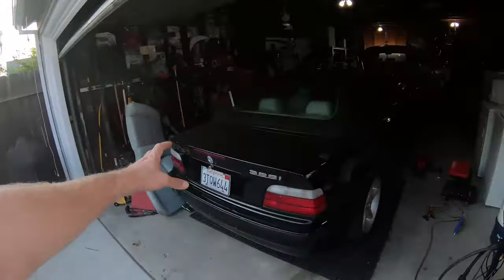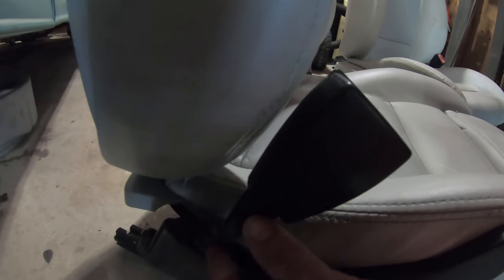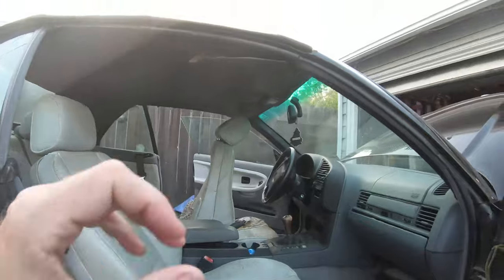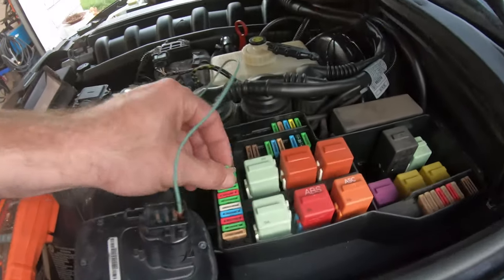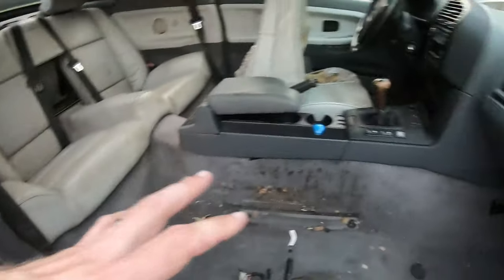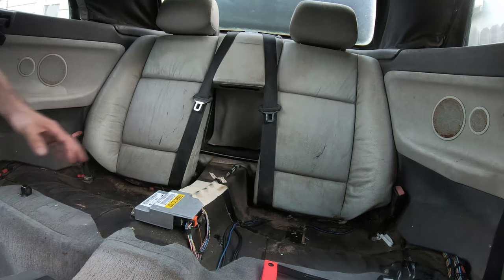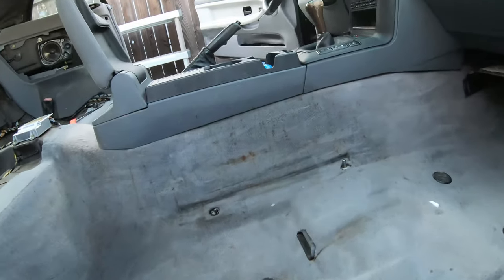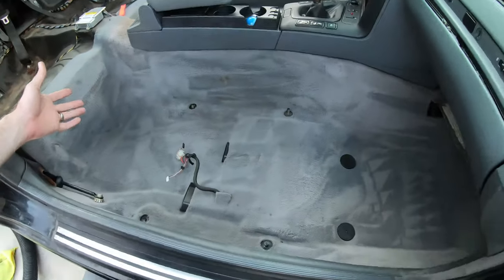Removing Electric Car Seats at the Junkyard without a Car battery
In this video I replace the E36 interior with new to me interior from Pick and Pull. Also I show you how to remove electric seats from a car with no battery hooked up. Also I show how to use the power drill brush to make easy work of detailing carpet and interior on this 1997 BMW E36